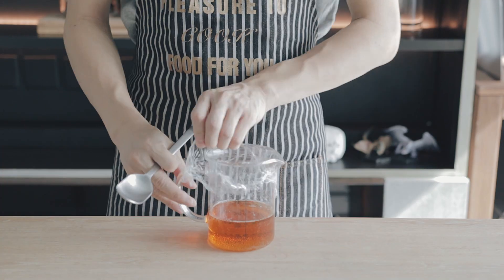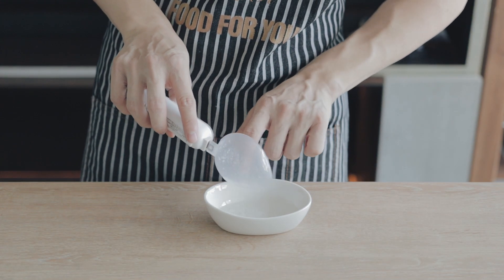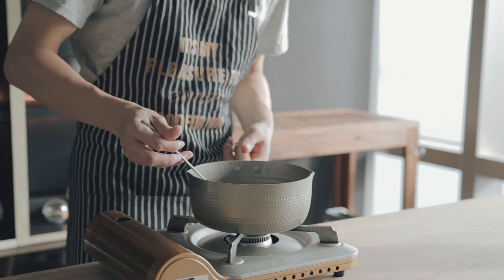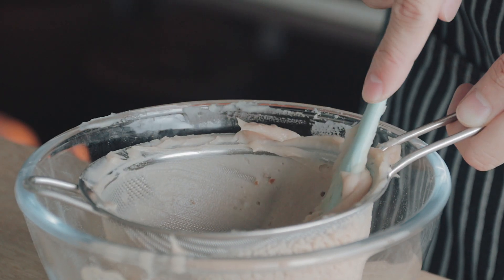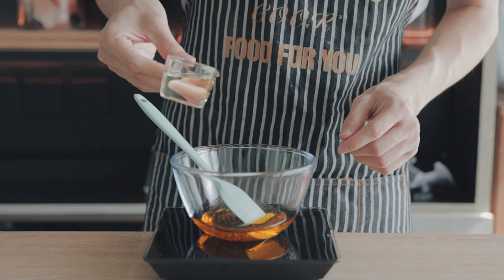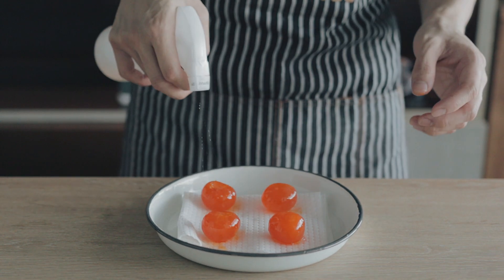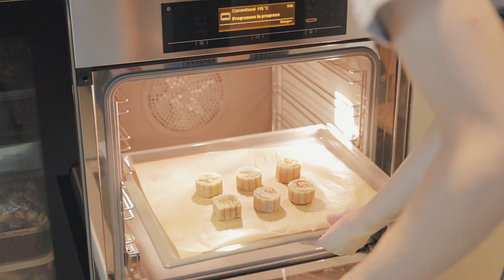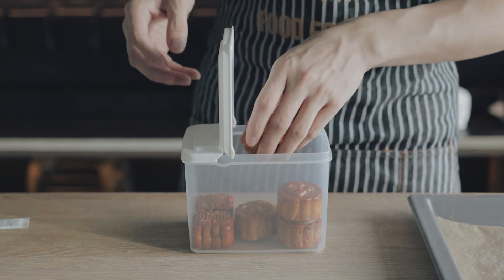How to make traditional Mooncake entirely from scratch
Making traditional mooncake entirely from scratch, now you can do it too! Its a win win situation (Gimme views is what I am saying)

Mooncake Skin:
75 Invert Sugar Syrup
30g Oil
10g Alkaline Water
1g Salt
150 Soft Flour

Inverted Sugar Syrup:
300g Granulated Sugar
150g Water
22.5g Lemon Juice

30g Water
0.45g Baking Soda

Lotus Seed Paste:
200g Lotus Seeds
100g White Sugar
100g Oil
30g Malt Sugar
50g Brown sugar
Music is from Epidemic Sounds